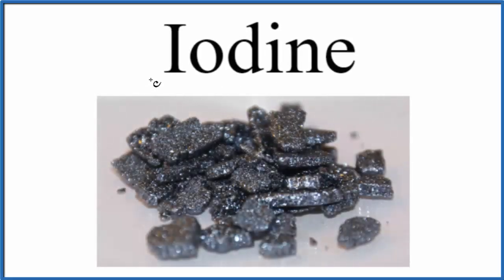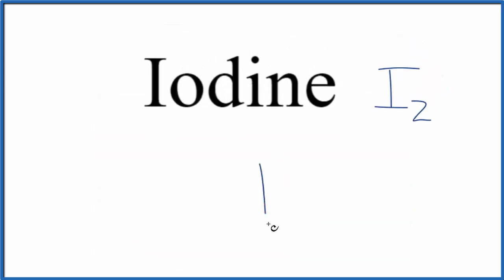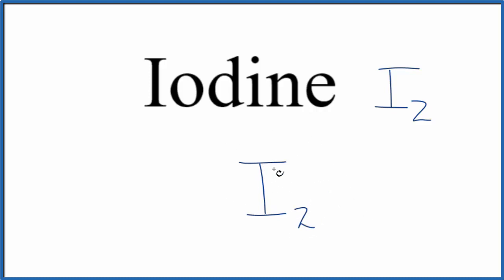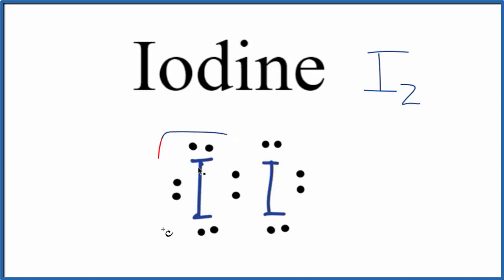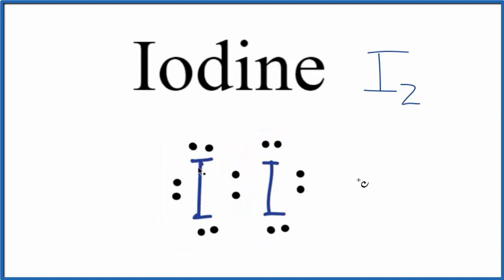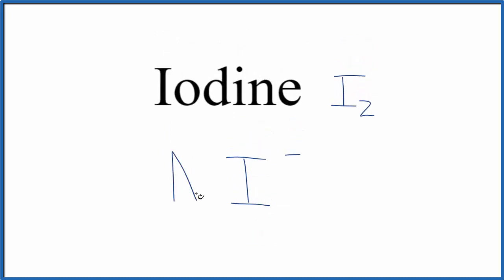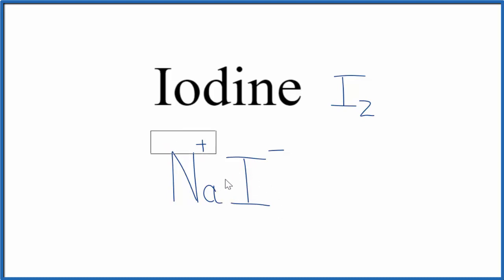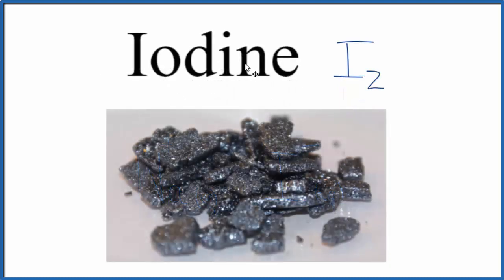How to Write the Formula for Iodine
In this video we'll write the correct formula for Iodine.  Iodine is usually found in a solid or as a purple gas.  The solid will undergo sublimation and change directly from a solid to a gas.

The formula for Iodine is I2 when it pure Iodine (just Iodine atoms).

For a complete tutorial on naming and formula writing for compounds, like Iodine and more, visit: